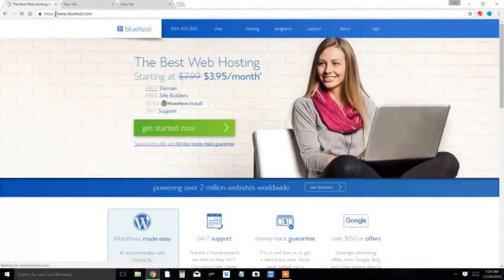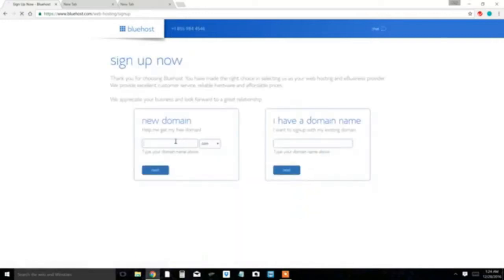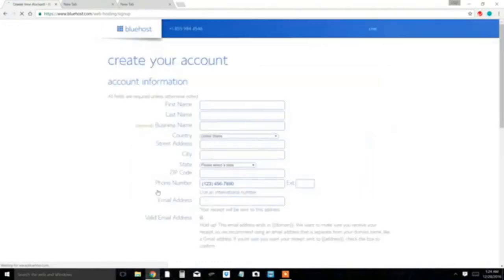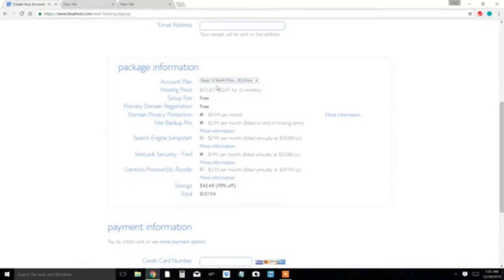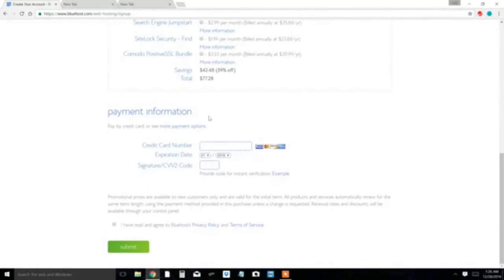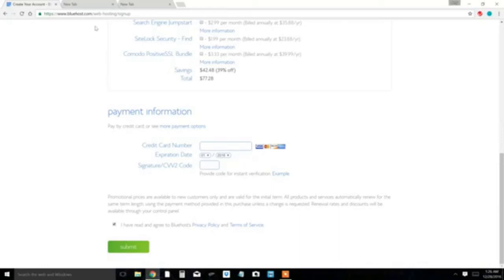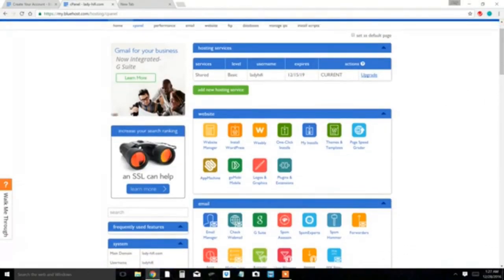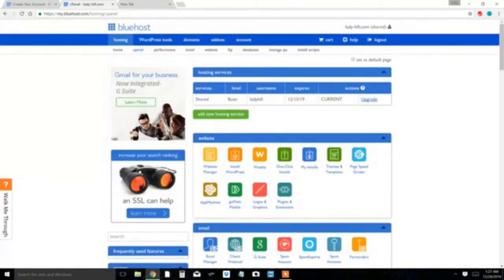Bluehost Hosting - How To Register A Domain And Install WordPress On Bluehost Hosting in 2020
How To Register A Domain  And Install WordPress On Bluehost Hosting in 2020. How to Sign Up for a Bluehost Account (In 5 Steps)
Once you know what you want, you’ll only need to complete a few steps to create your hosting account. Let’s walk you through the setup process now.

 How T o Make  E-Commerce Website With The Best Free Multi Purpose WordPress Theme - Step By Step

Step 1: Choose Your Plan and Domain Name

Step 2: Enter Your Payment Details
This is done through our secure checkout system, so you can purchase with the confidence that your personal data will be protected.

Step 3: Assign Your Primary Account Email
The next item you’ll need to take care of is assigning your primary account email. You also have the option to sign up for your account using the convenient Sign Up with Google function.

Step 4: Opt for Automatic WordPress and WP Website Builder Installations
There are just a few other options you’ll want to review before completing your account setup. We recommend opting into our free pre-installation service for WordPress and our WP Website Builder option. You can do this by checking the relevant boxes in your shopping cart.

Step 5: Submit Your Order and Start Building
Once you’re satisfied with your selections, you can select Submit Order at the bottom of the shopping cart page.Once the order is processed, you’ll receive an email containing links to your WordPress login page and instructions on how to access your admin dashboard. When you visit your website for the first time, you’ll be guided through the WP Website Builder start-up wizard so you can begin designing your new website right away.

Bluehost Hosting

domain and website hosting.
website hosting und domain,
domain vs hosting vs website,
website hosting vs domain registration,
domain hosting with website,
free domain hosting with website builder,
hosting website without domain,
web domain hosting website,
website hosting with domain name,
free website hosting with domain,
domain for website hosting.